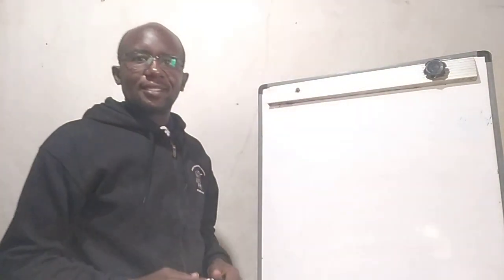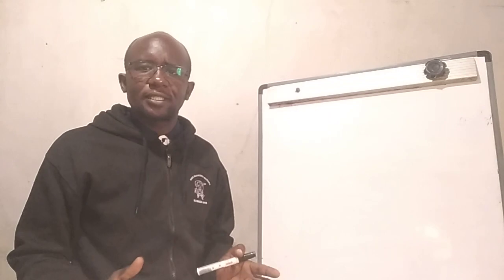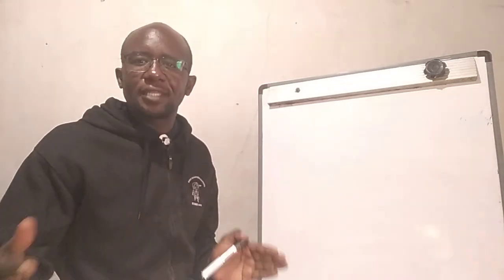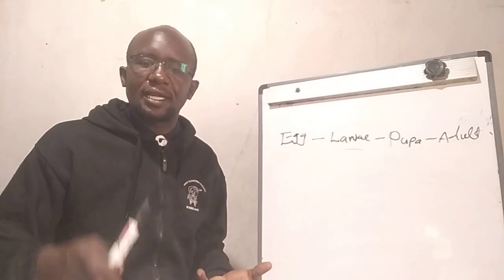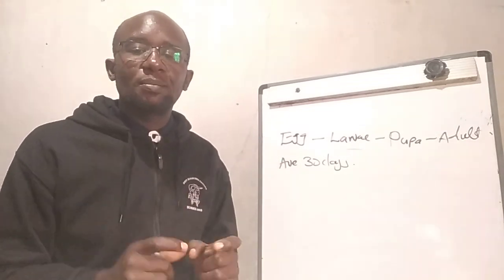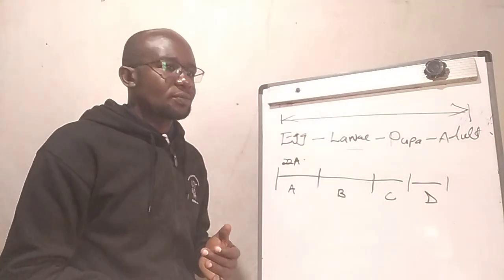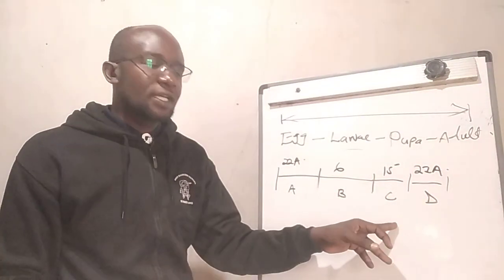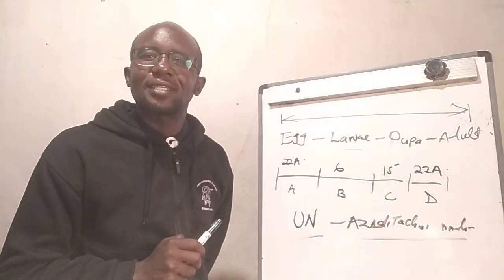TUTA ABSOLUTA MANAGEMENT TRAINING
Understanding the mode of action treatment window and the alternation of the available recommend pest control measures.